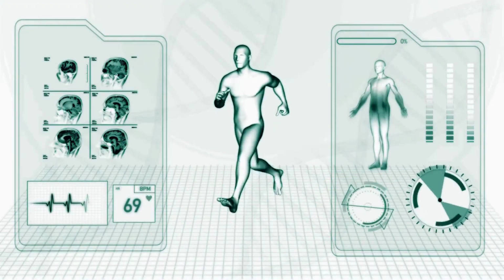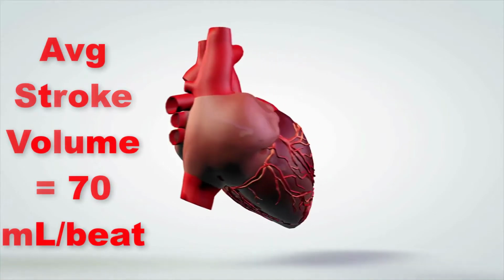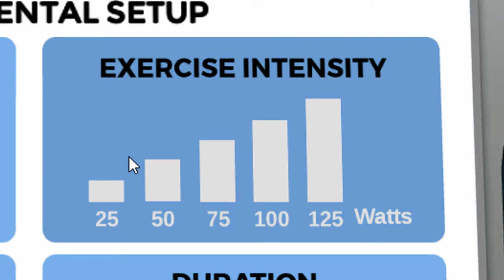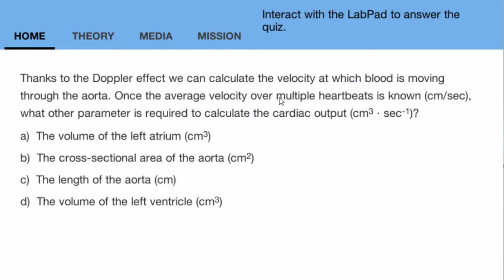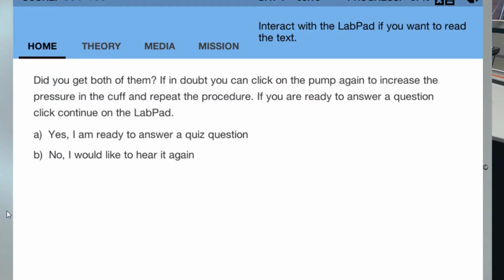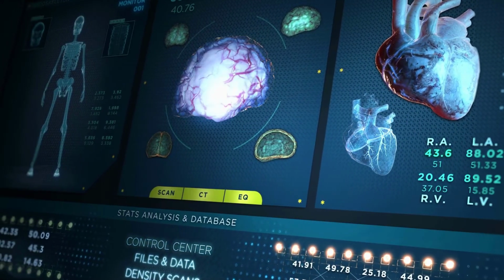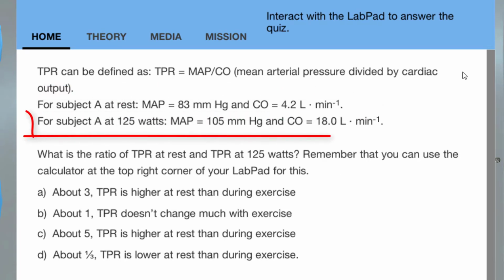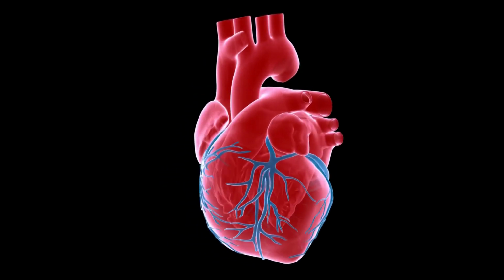Cardiovascular Function During Exercise Virtual Lab Simulation